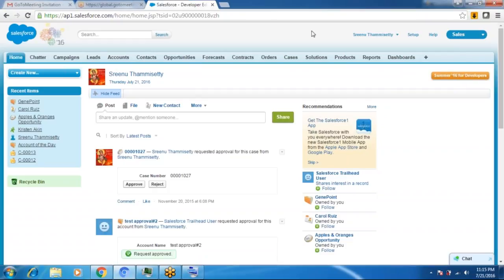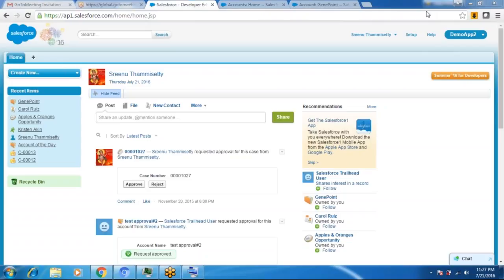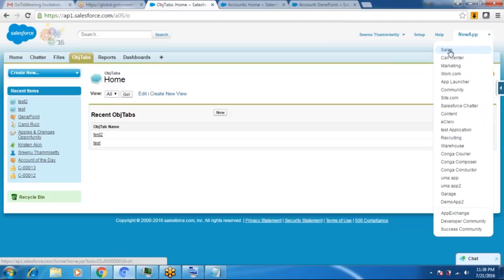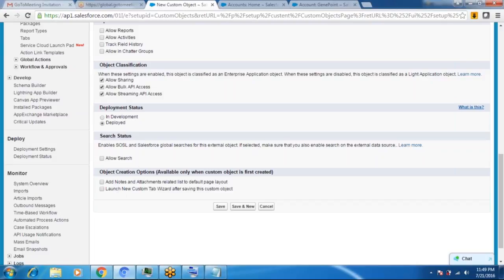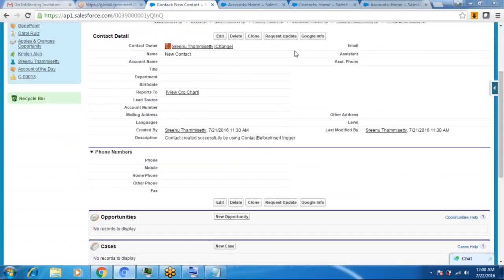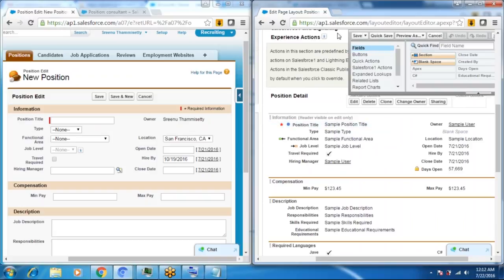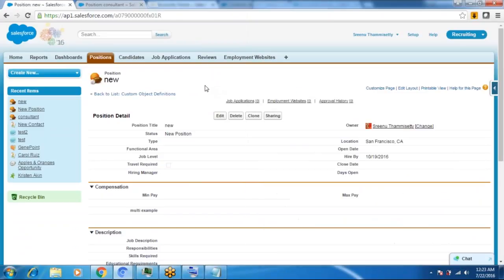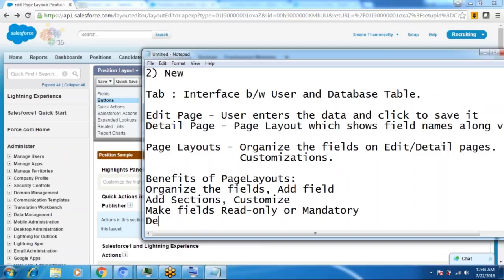SFDC Admin Session on 21st July 2016